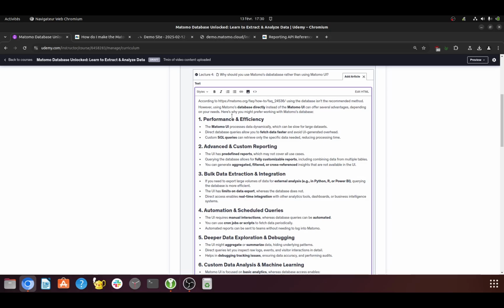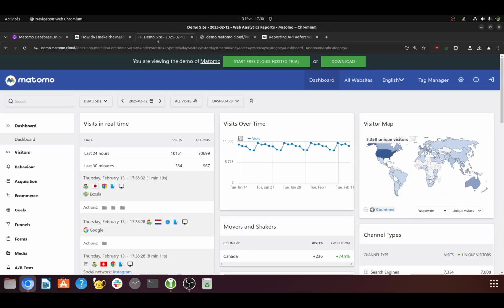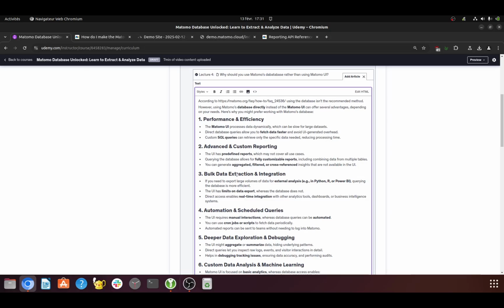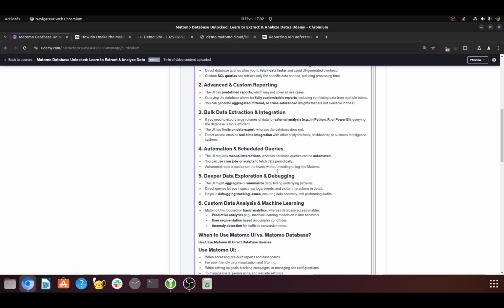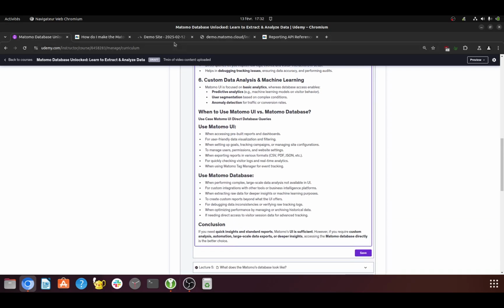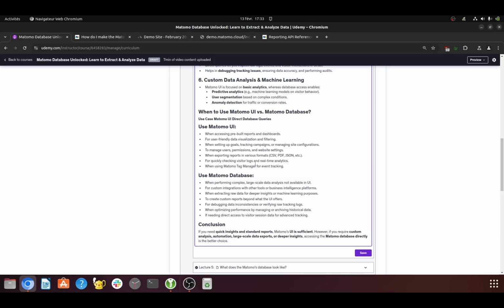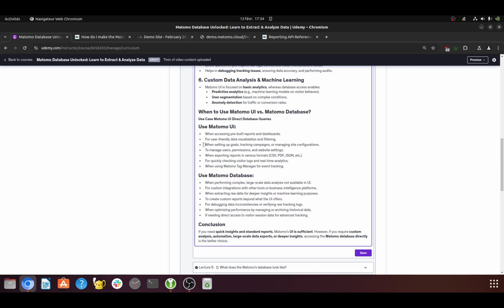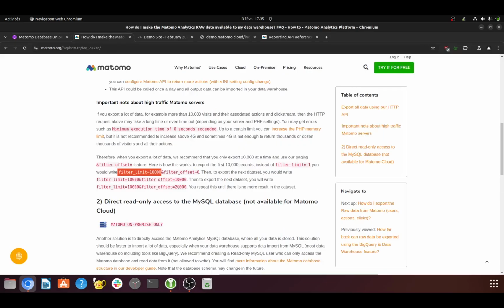Why using the Matomo's database?